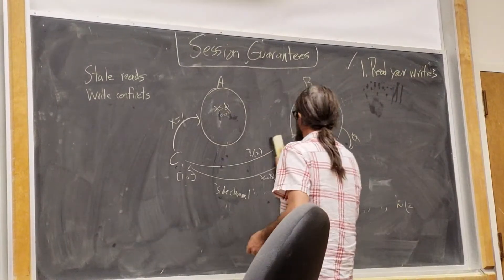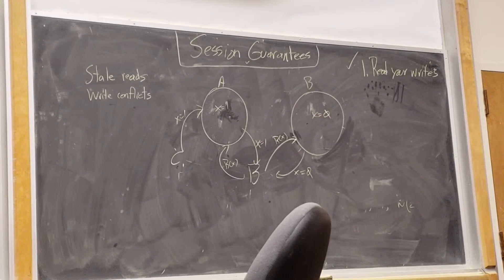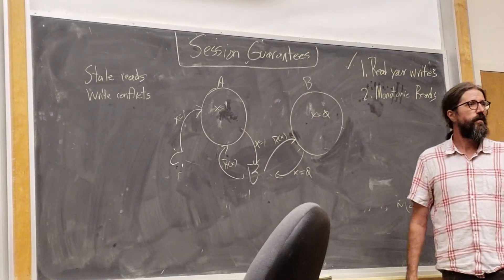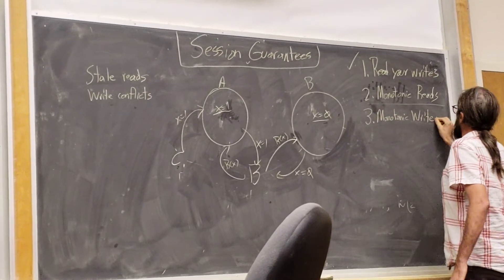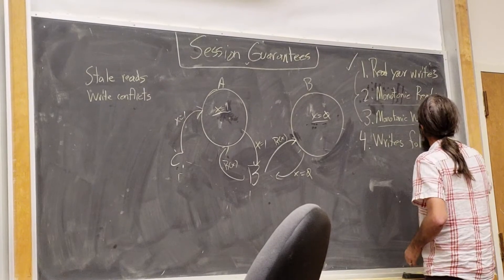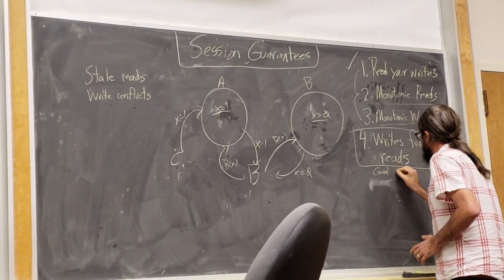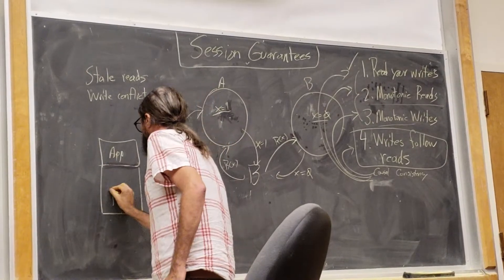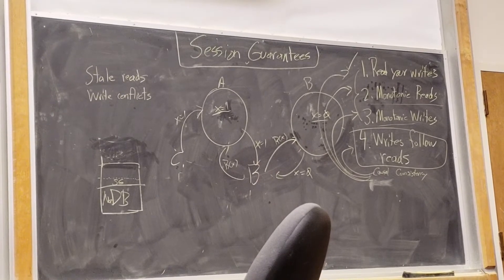Nov19 pt3 || Session Guarantee pt2